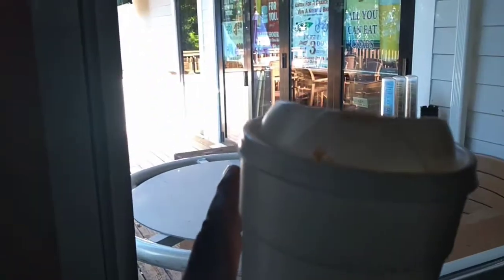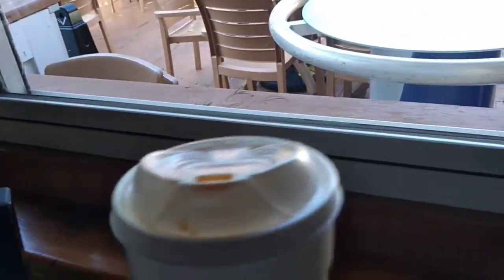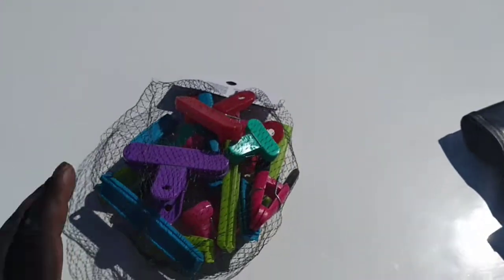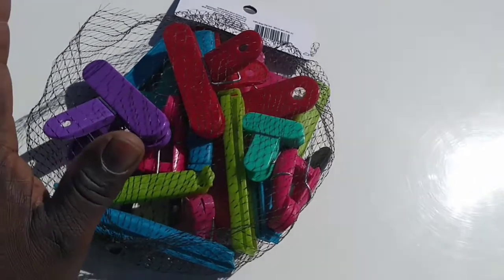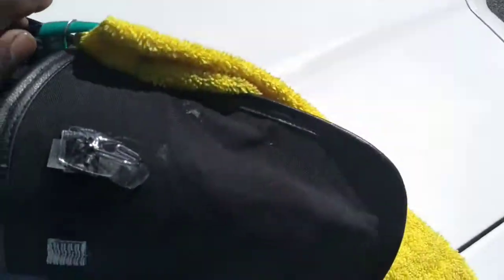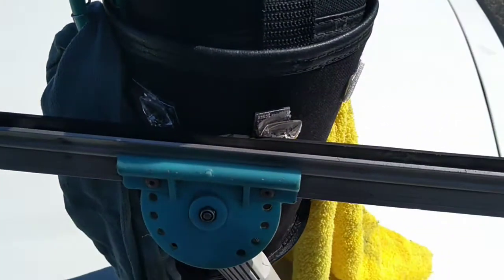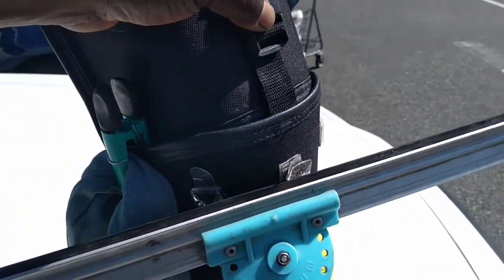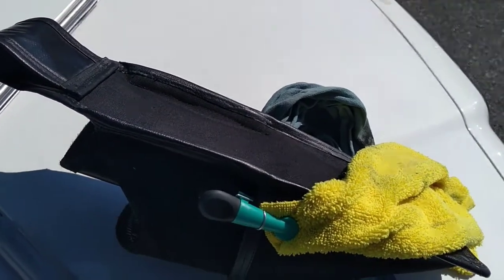M.A.W. Gunslinger Tips & Tricks 5 Window Cleaning Unlimited Uses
Gunslinger Tips & Tricks